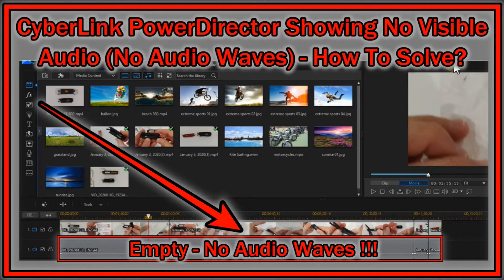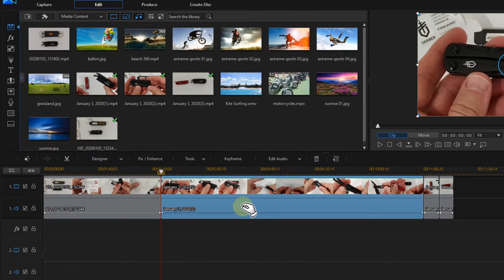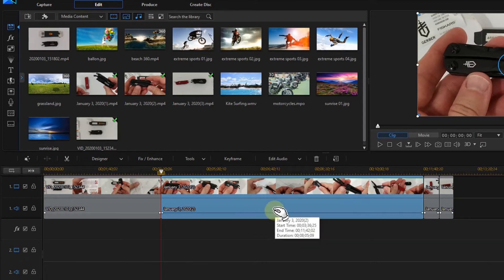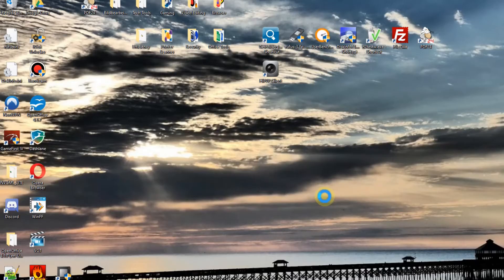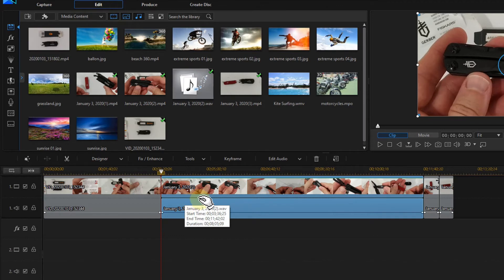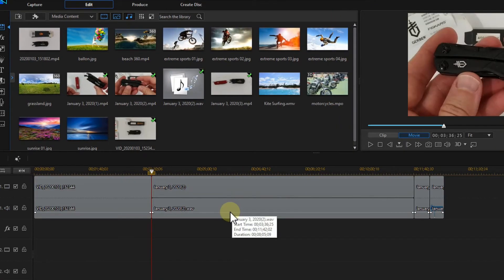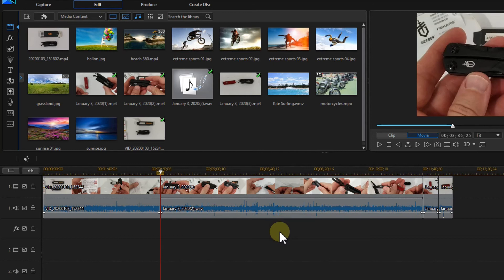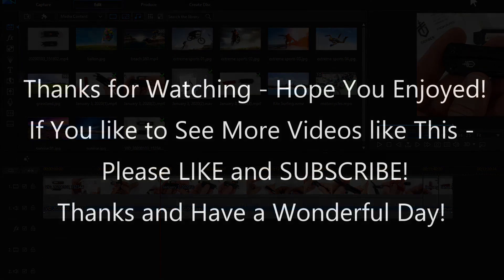CyberLink PowerDirector Showing No Visible Audio (No Audio Waves) - How To Solve?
Usually CyberLink PowerDirector is working very reliable, but there are still some minor problems and one is the visible audio wave in the timeline (track), which is sometimes not visible - it's just black. How to solve? Watch the video and see ;-))

Get more information about Cyberlink Powerdirector on Amazon with this